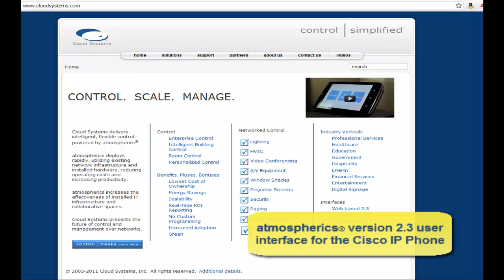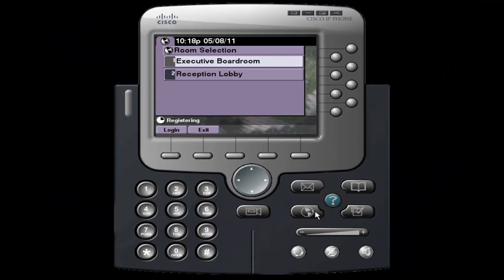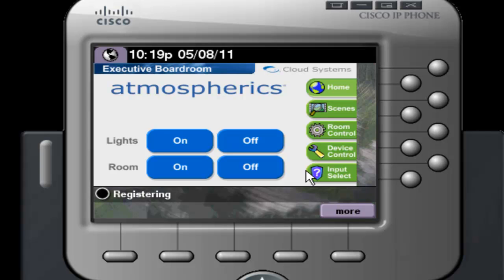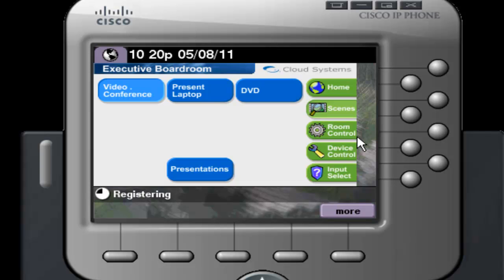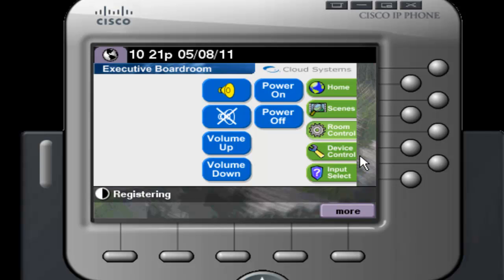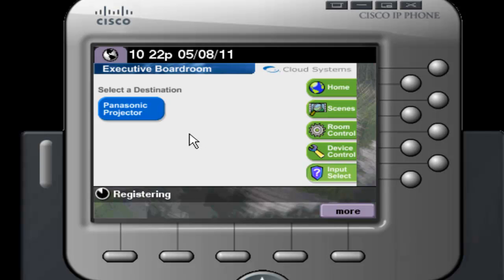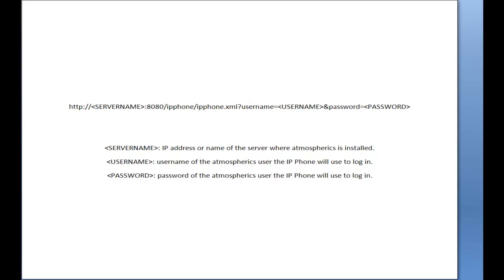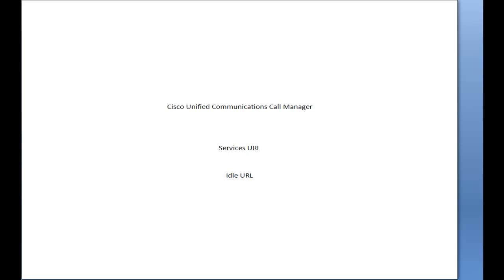Cisco IP Phone | simplified™